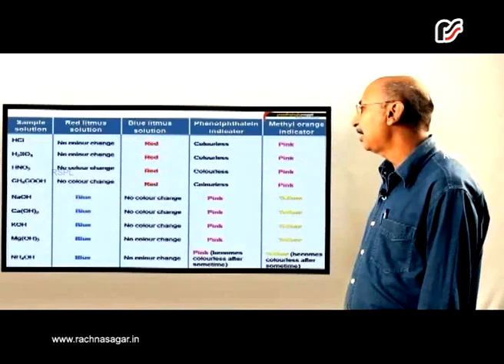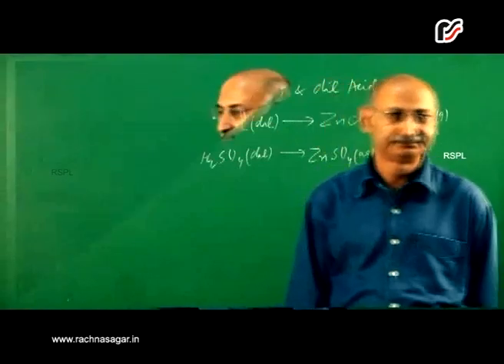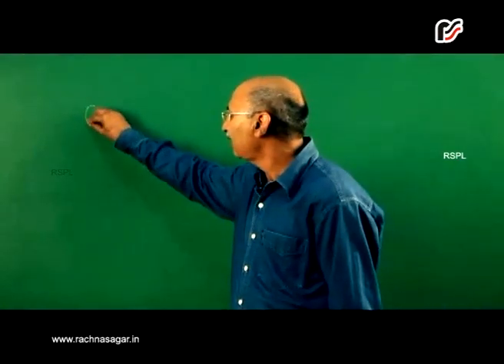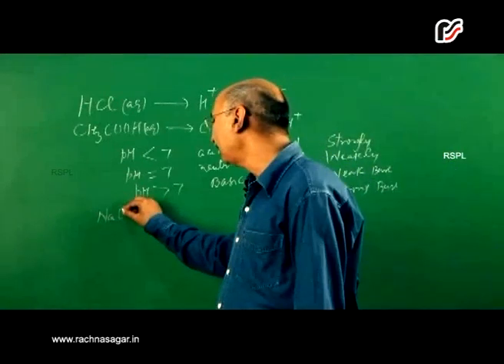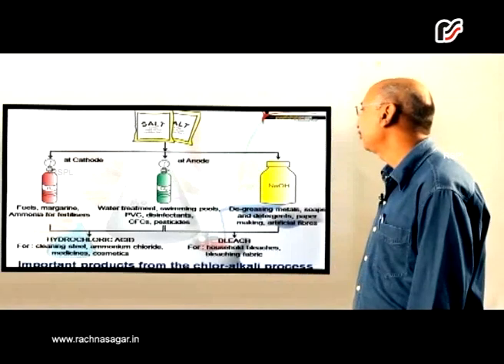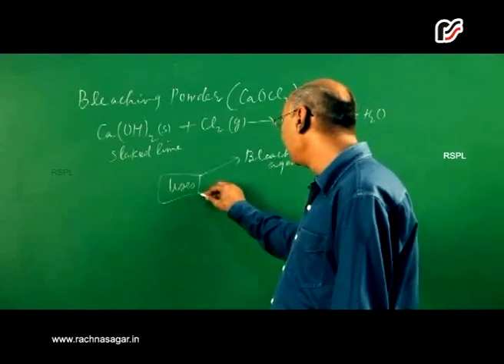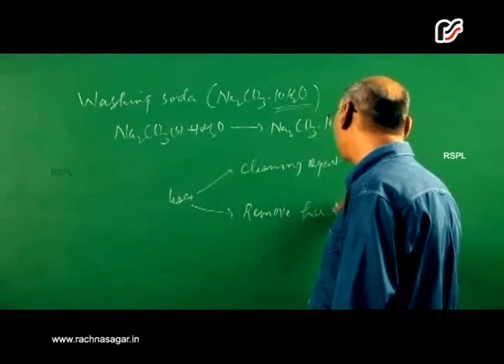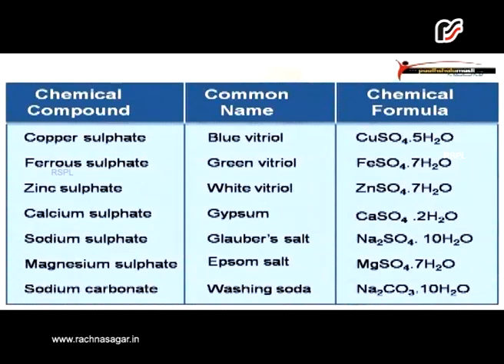Acids, Bases and Salts